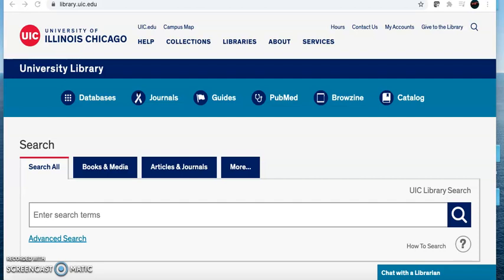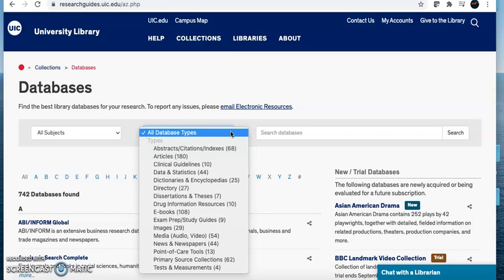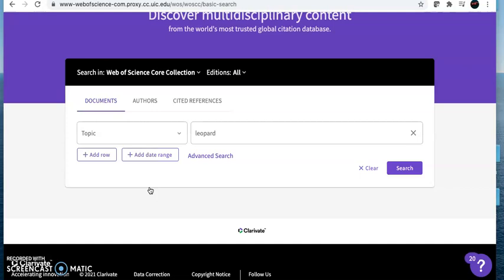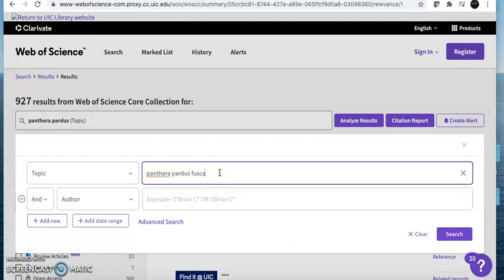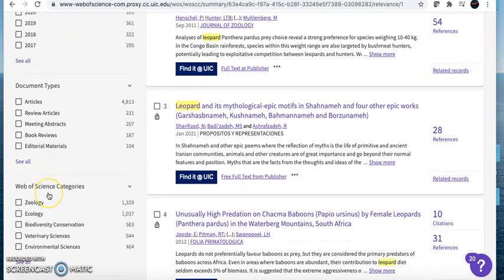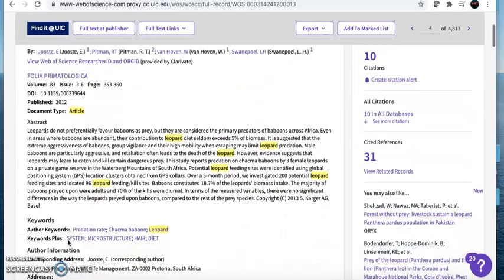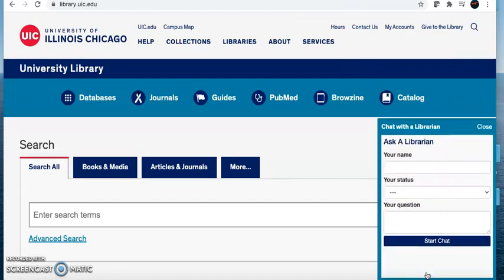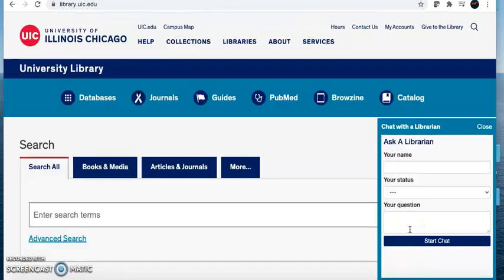Topic Searching Web of Science @ UIC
Learn how to log into the database Web of Science and start searching for primary research articles by topic.